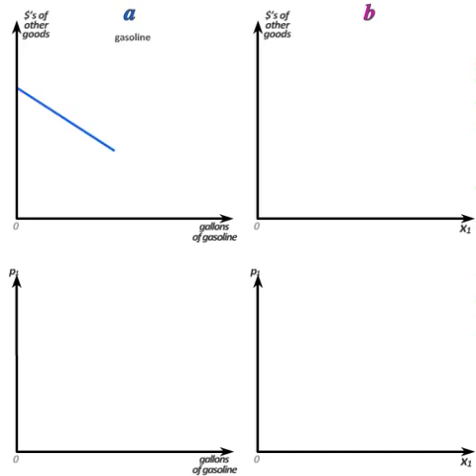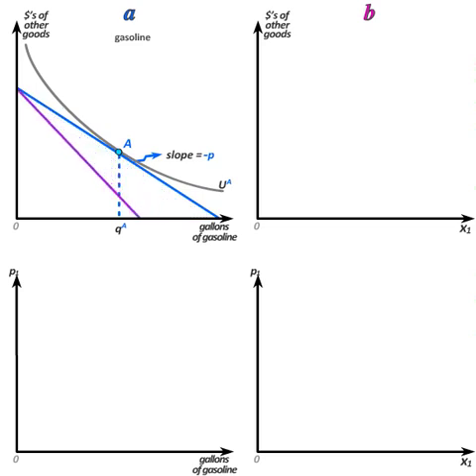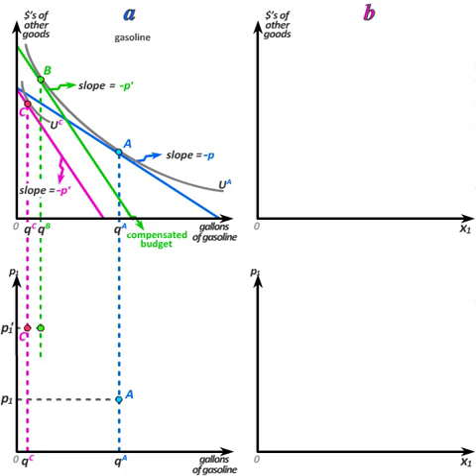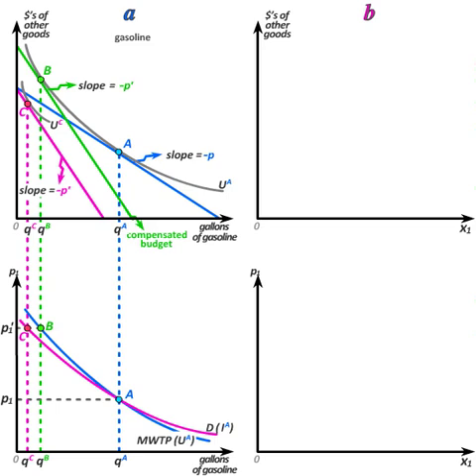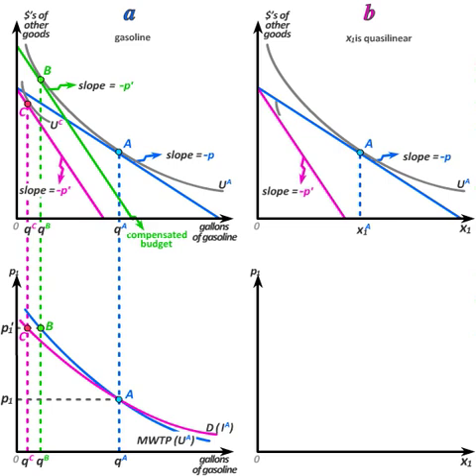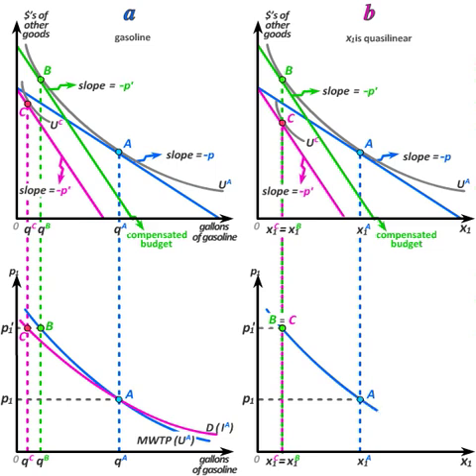nechyba graph 10.5